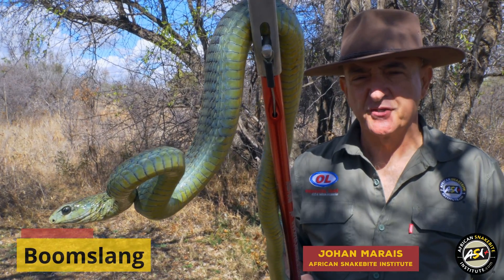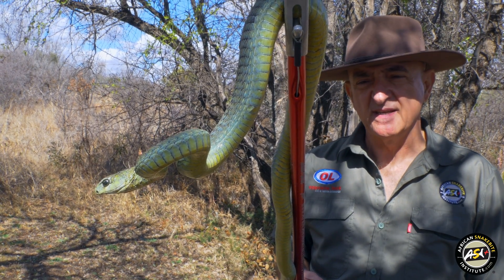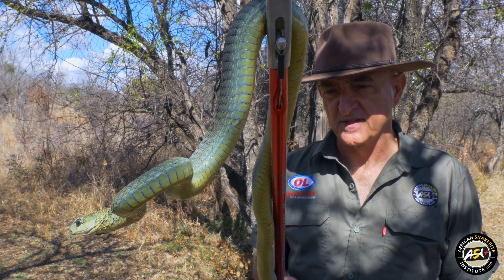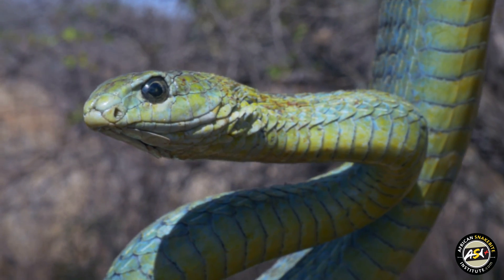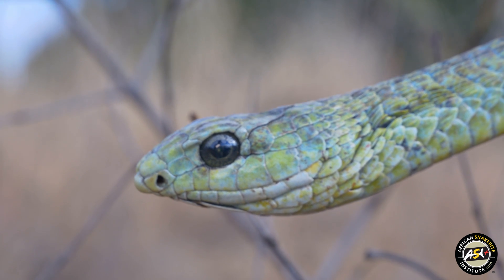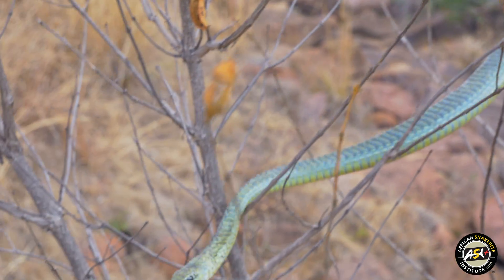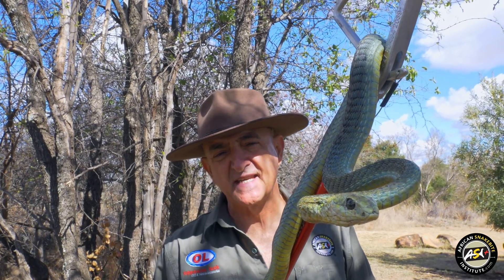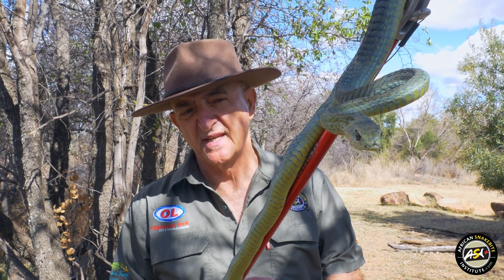Boomslang (Dispholidus typus) - the most venomous snake in Africa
Boomslang (Dispholidus typus).

The Boomslang is largely tree-living but may descend to the ground to bask. In trees it poses no threat to humans as it is extremely reluctant to bite, and bites are rare.

Juveniles are grey with a massive emerald green eye but change to the adult colours around a length of 1 m. Most males are bright green, sometimes with black between the scales (in the Cape Provinces of South Africa they are usually black above with green, yellow or orange sides). Females are olive-brown to grey in colour.

Boomslang venom is haemotoxic and compromises the blood clotting mechanism, causing uncontrolled bleeding if not treated. Monovalent antivenom is produced for Boomslang bites and is very effective.